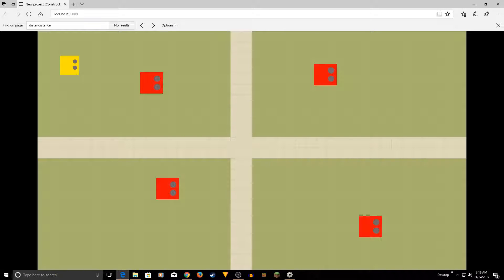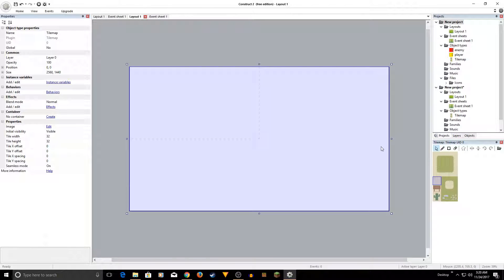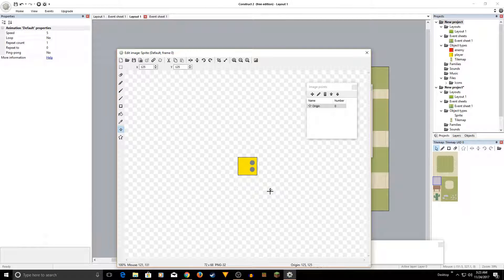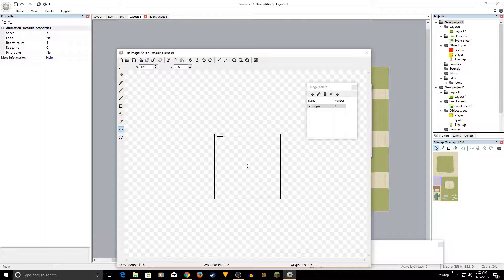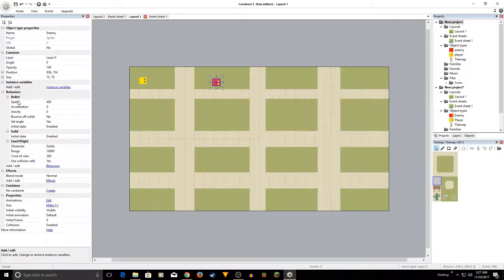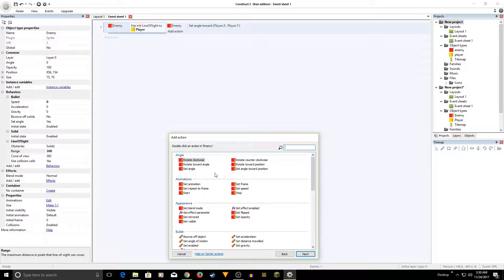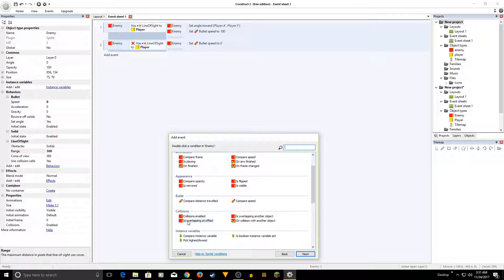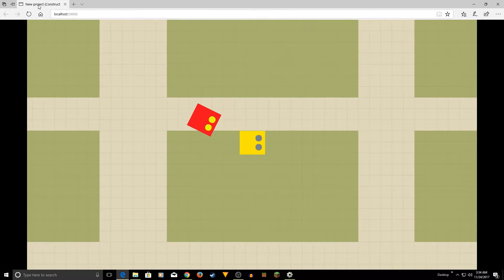Learn to make AI follow your movements | Construct 2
If you found it useful, please press the thumbs-up button.